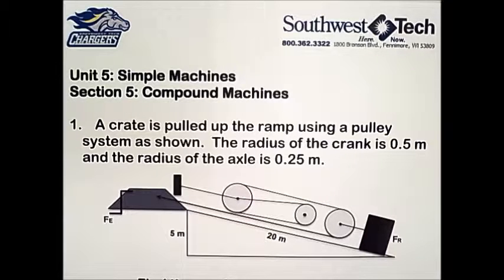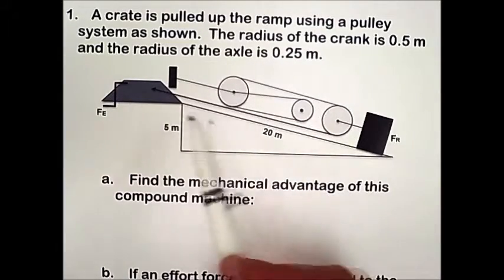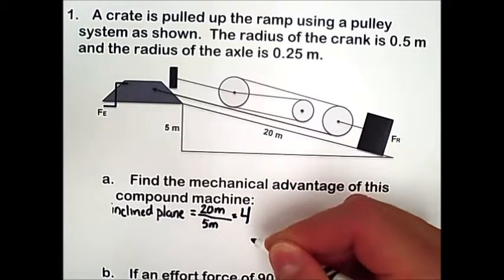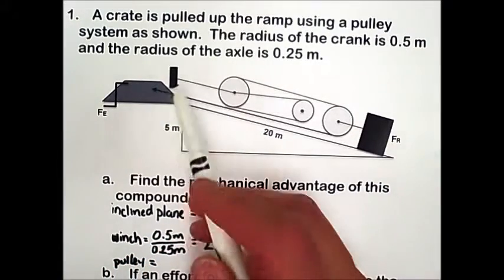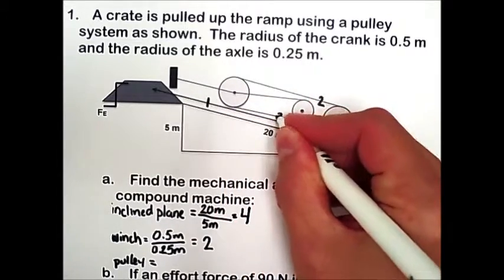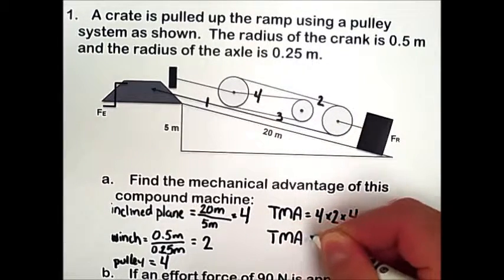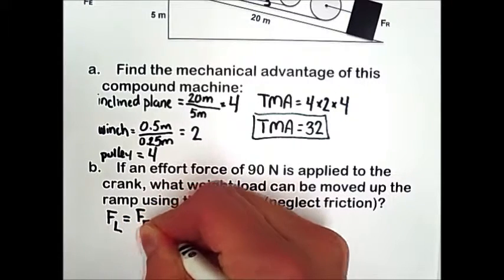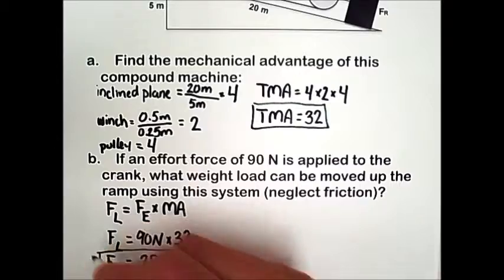Compound Machines Section 5.5 – Science of Mechanics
This homework solutions video features coverage on these topics and terms:  calculating ideal mechanical advantage, actual mechanical advantage, and efficiency of compound machines.

This homework solutions video is presented by Southwest Tech mathematics/science instructor Amanda Vissers for the Science of Mechanics course.